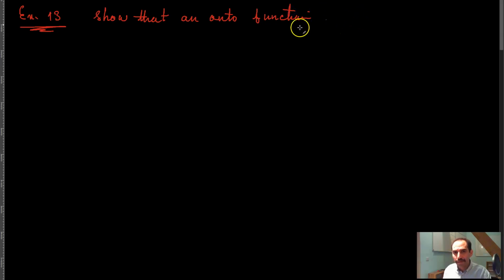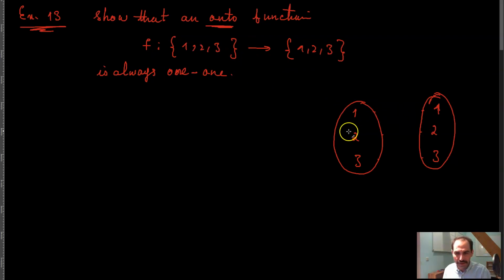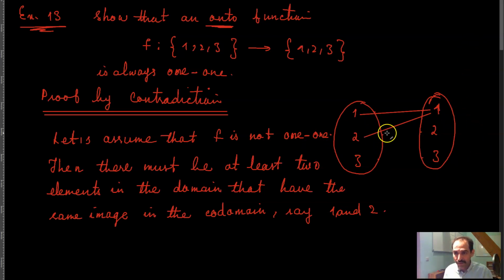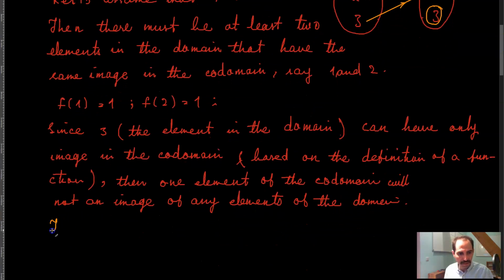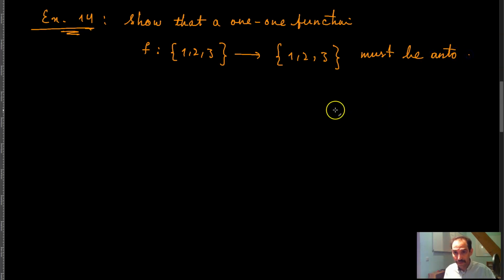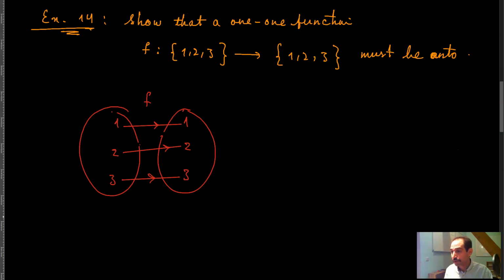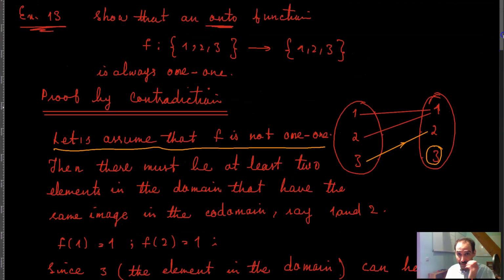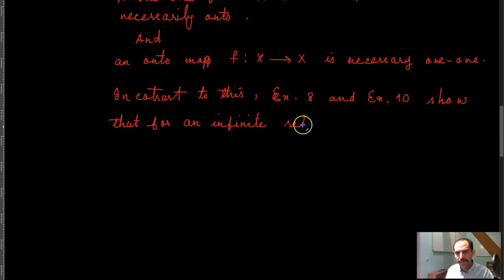Types of Functions #4 NCERT Math Class 12 Chapter 1